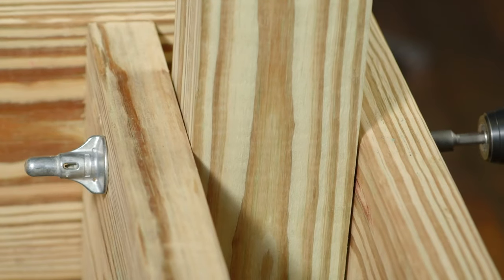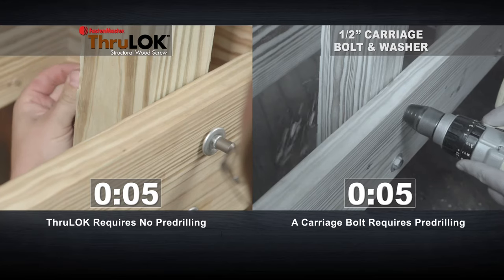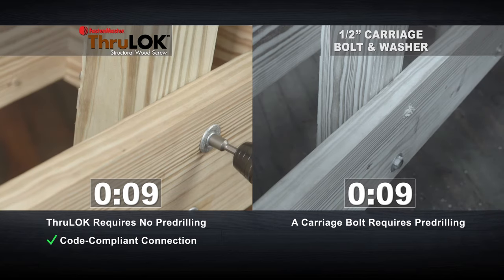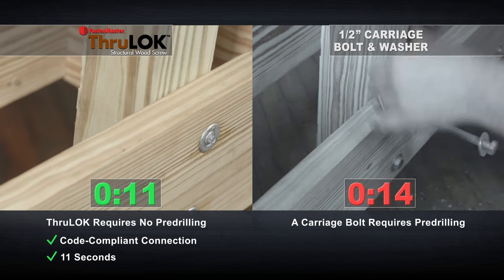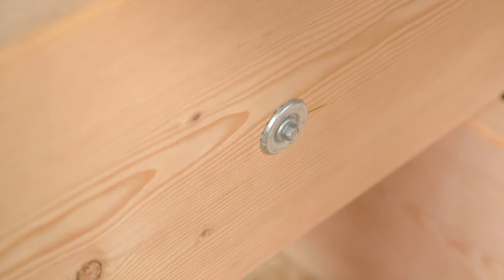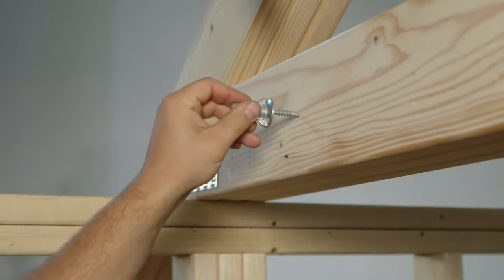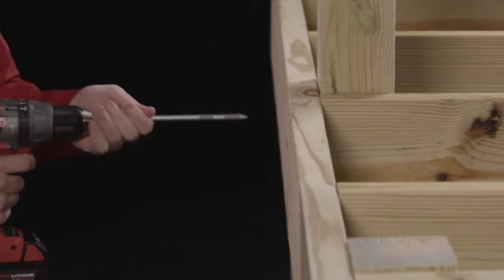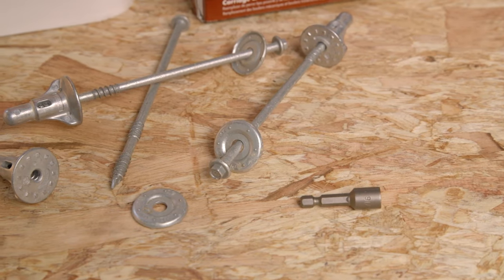ThruLOK: FastenMaster's Through-Bolt Replacement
🔩 FastenMaster ThruLOK: The Ultimate Combination of Speed and Strength! 🔩

Unlock unparalleled strength and speed with the FastenMaster ThruLOK system, seamlessly blending the power of a through-bolted connection with the efficiency of a LOK fastener.

Key Highlights:
🔴 No Pre-Drilling Required: Install swiftly with an 18-volt cordless drill, eliminating the need for special drill bits or wrenches.
🔴 Versatile Applications: From multi-ply beams to deck posts and carrying beams, ThruLOK excels in various construction scenarios.
🔴 Code Compliance: With its galvanized coating meeting code requirements for treated wood, ThruLOK is both ACQ Approved and IBC/IRC code compliant.

Ready to experience the next level of construction innovation? to learn more!